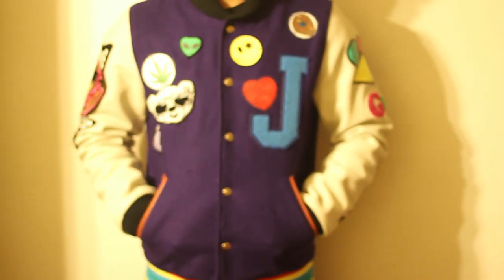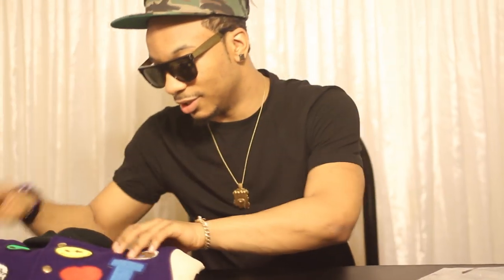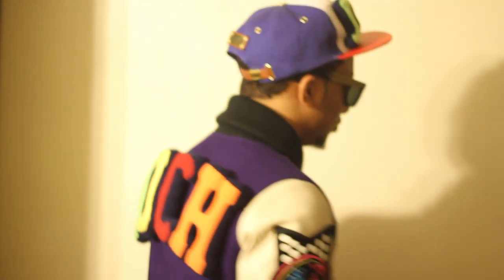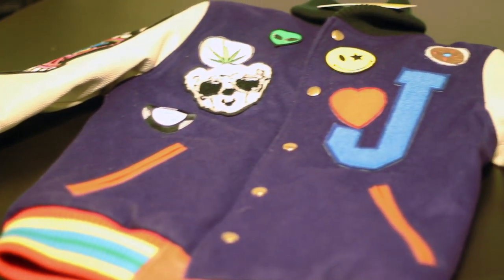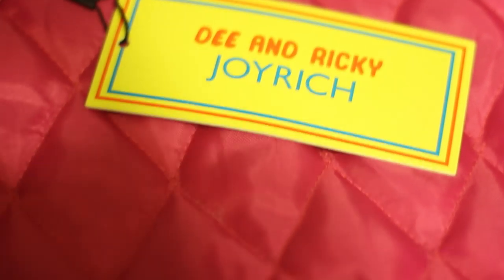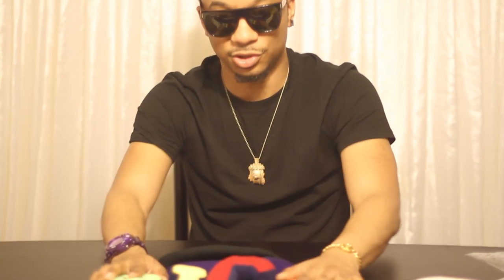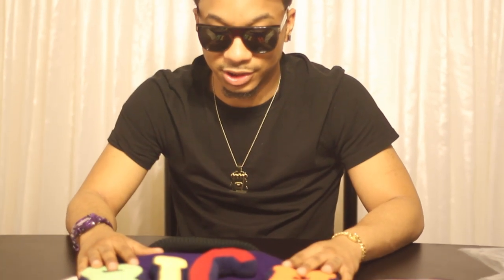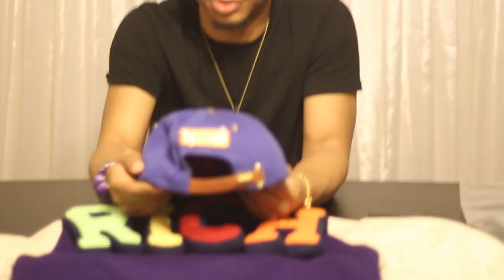Joyrich X Dee & Ricky Collaboration (Review!)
Just a quick review of my JoyrichLA Dee&Ricky varsity jacket & hat!